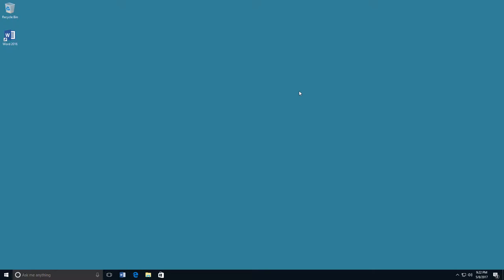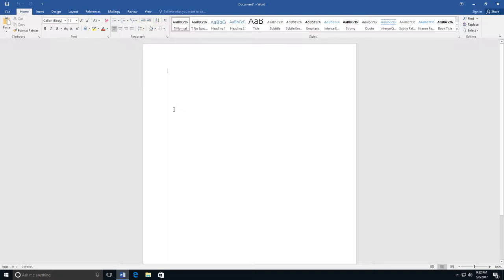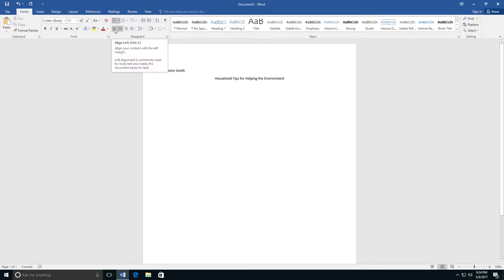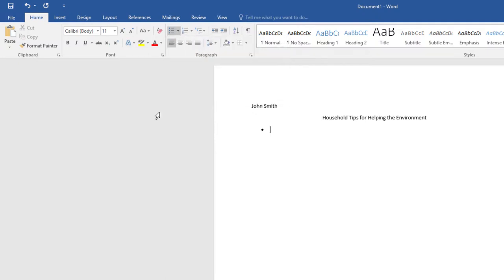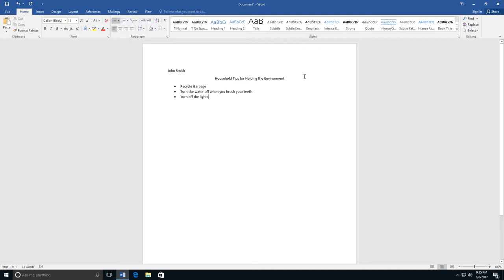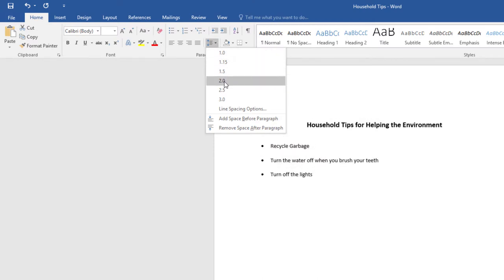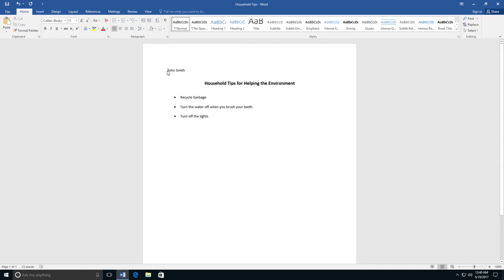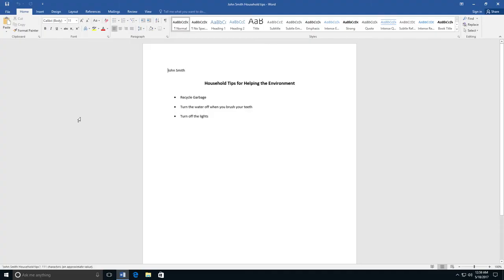Making a List in Word *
This video teaches students how make a bulleted list in Microsoft Word. The video is used in the Cross-Cultural Communication module in the Project I-DEA Curriculum.